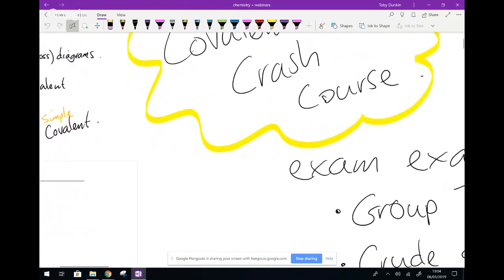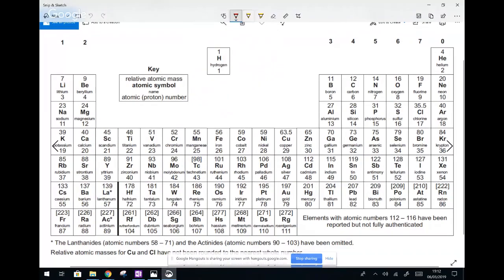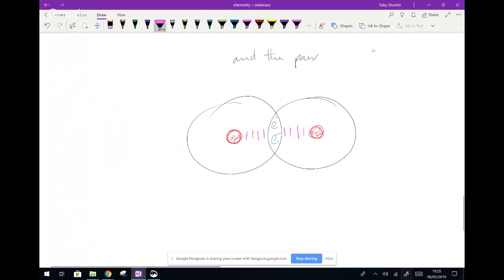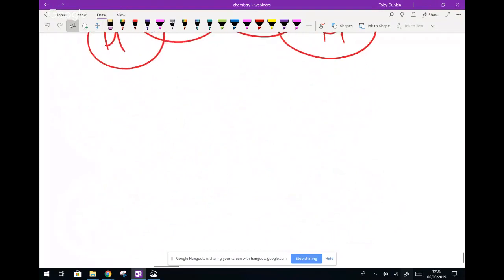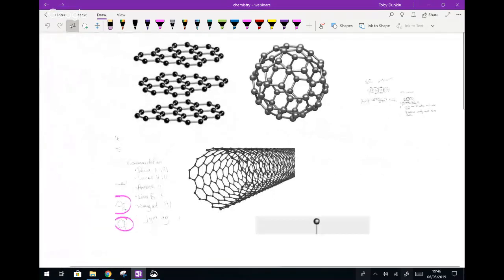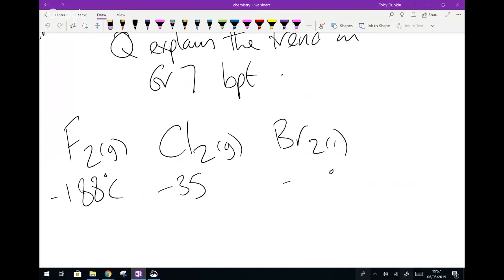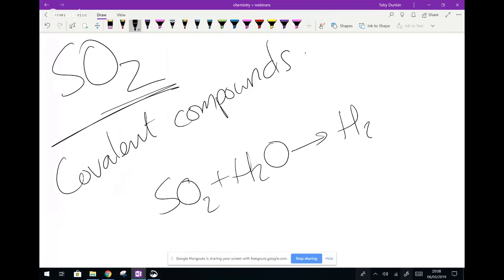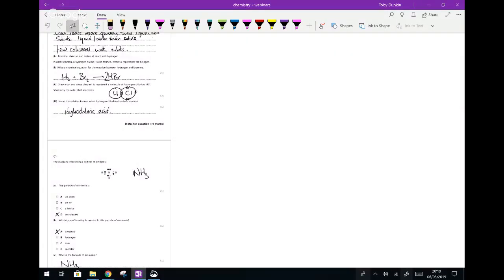Covalent crash course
Crash course on covalent bonding with exam question review.